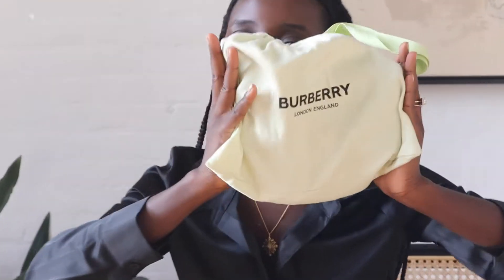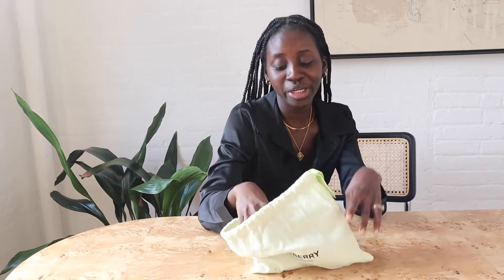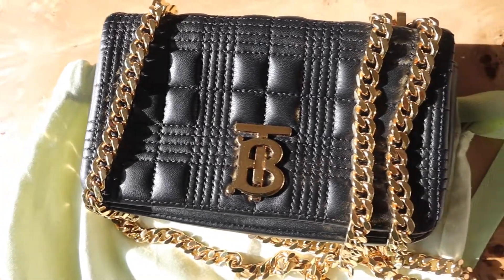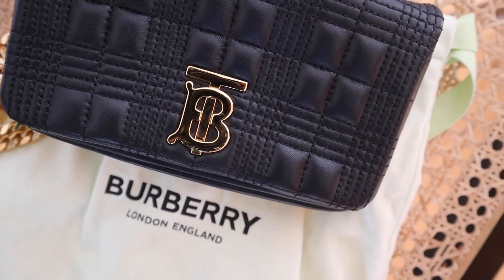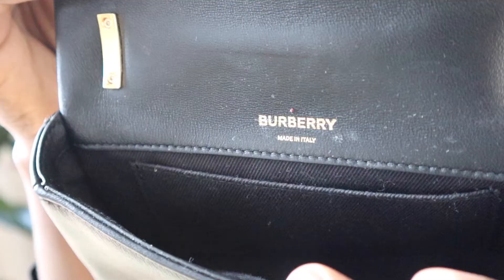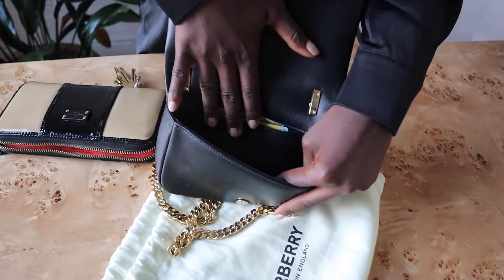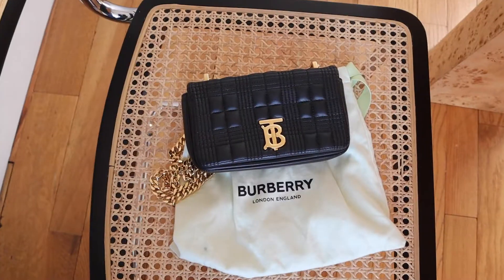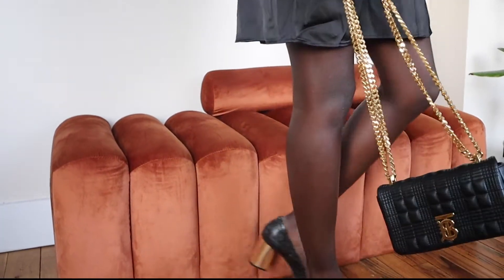Luxury Purchase Review: Burberry Mini Quilted Shoulder Bag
Unboxing my very second luxury purchase: The Burberry Lola Shoulder Bag !! I got this designer bag, as part of an Instagram partnership with Net-a-Porter in 2019, and I’m finally taking it outside!